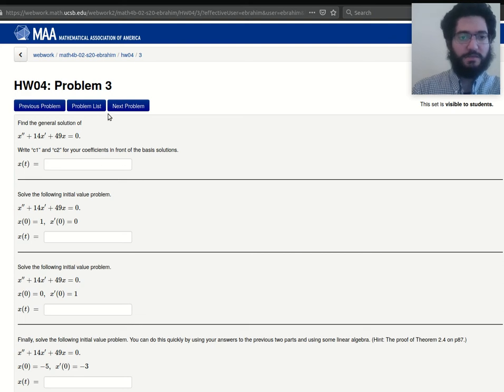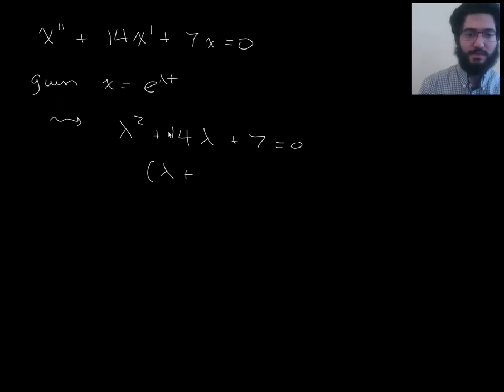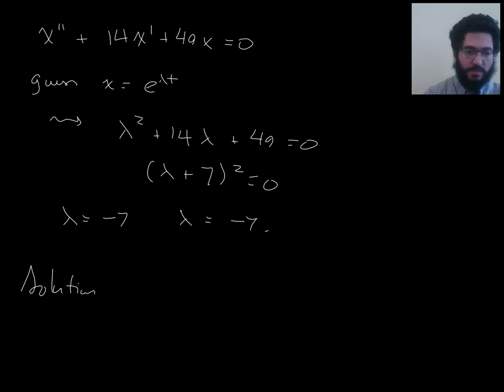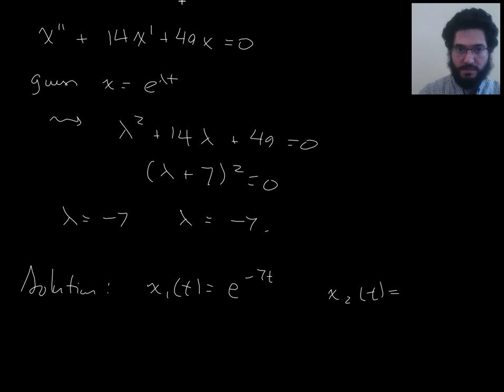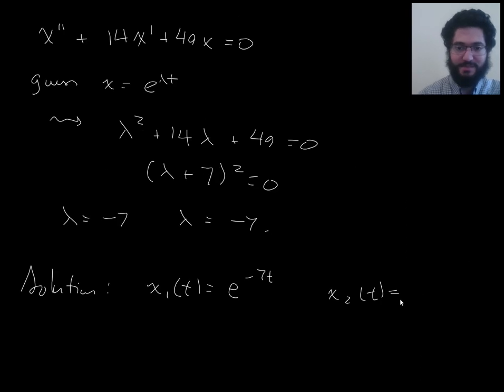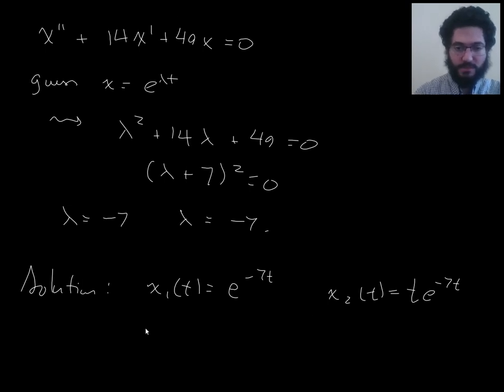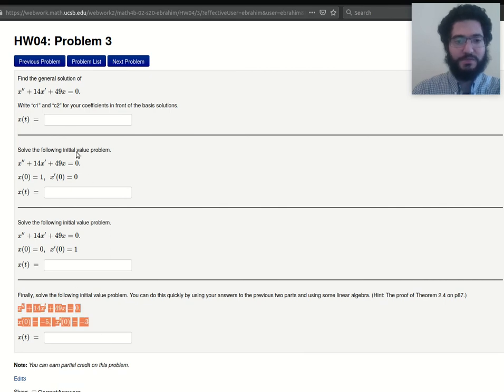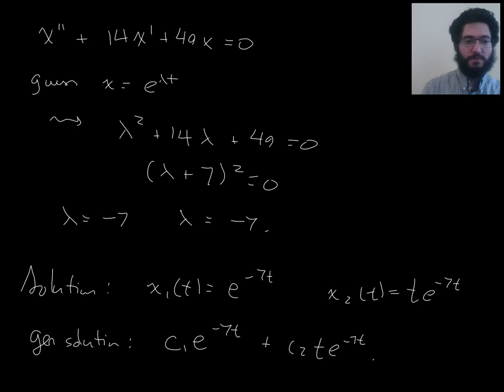4B L11P3 Second Order Linear Homogeneous DEs with Constant Coefficients, Case 2 Example